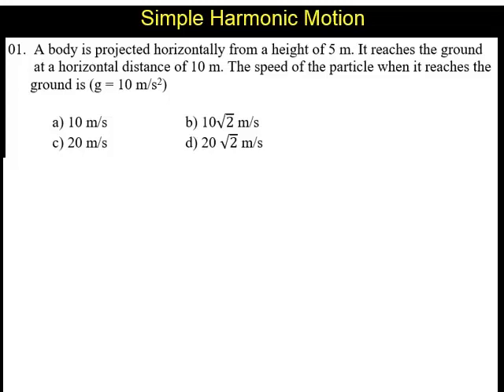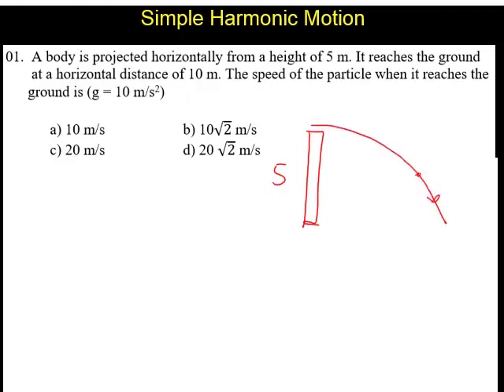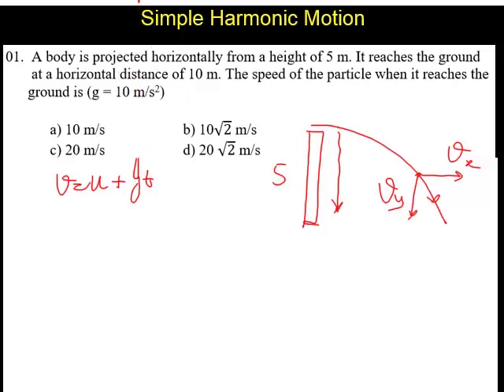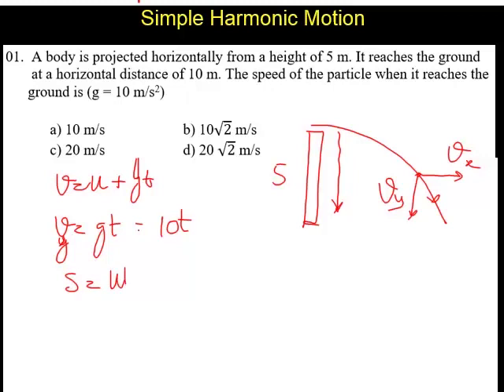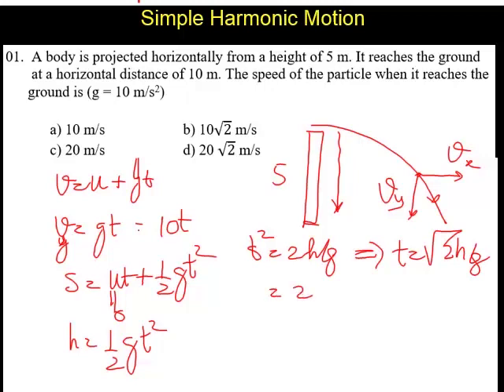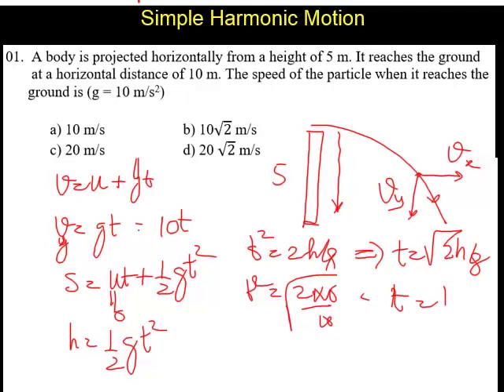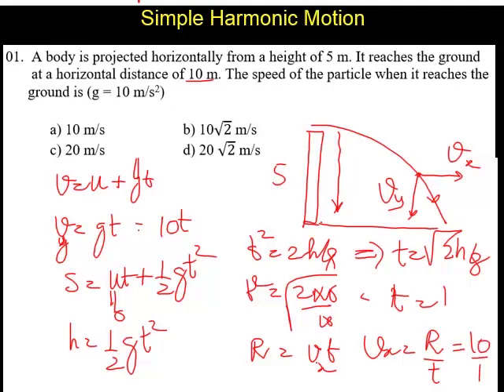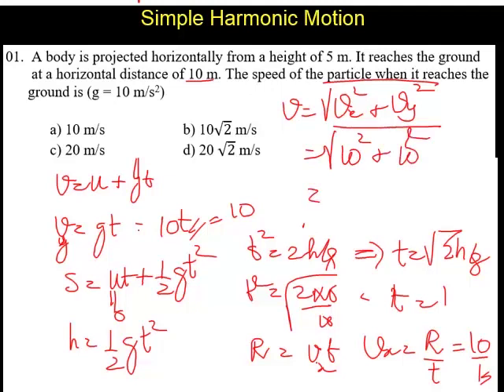Physics 2020 Test 6 Question 1 1